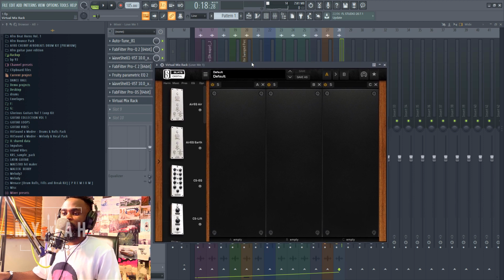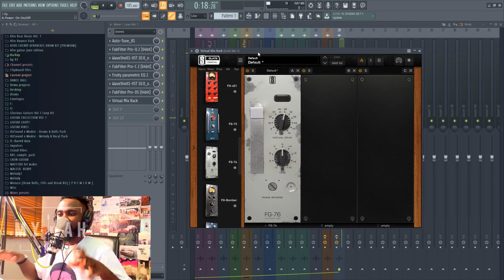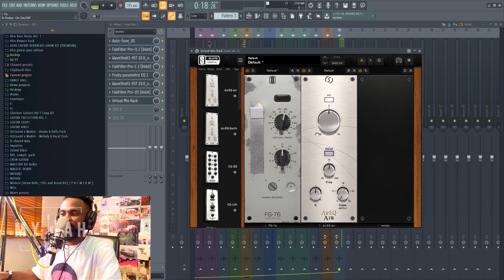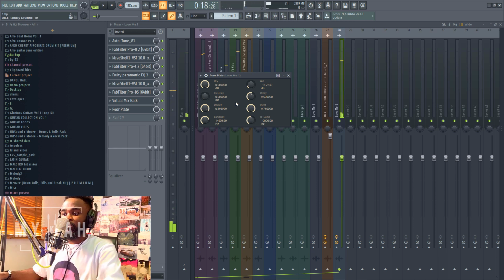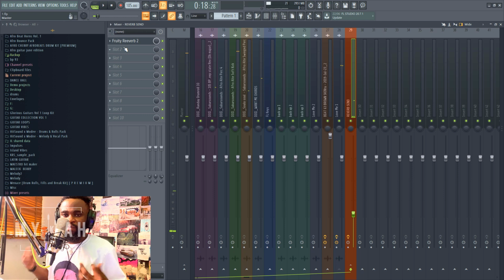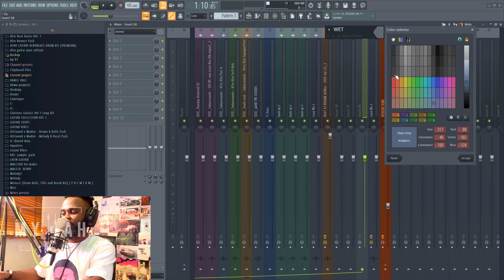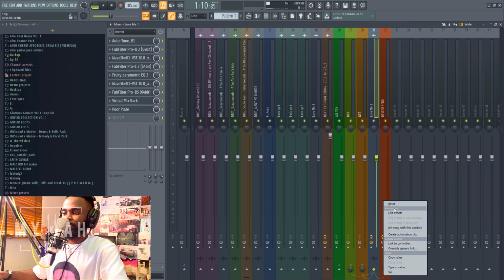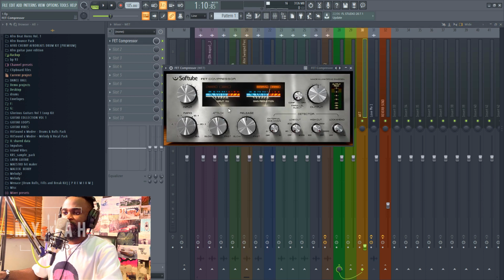🔥🔥VOCAL MIXING AND MASTERING SERIES IN FL STUDIO (THREE)